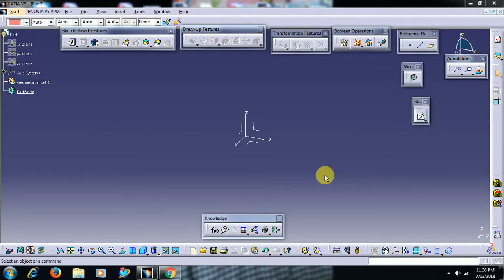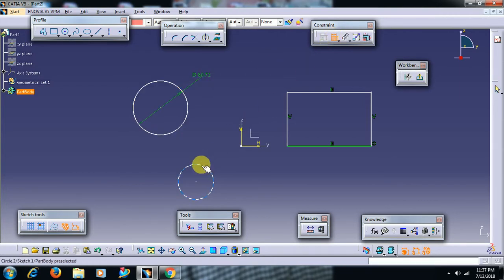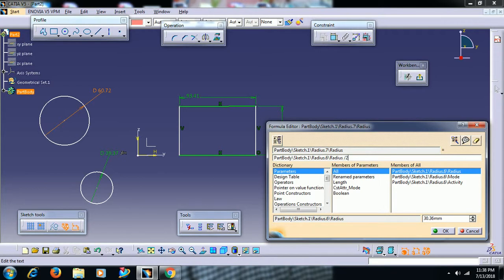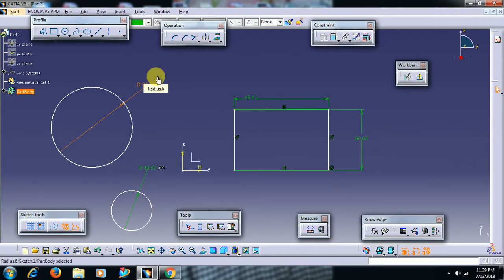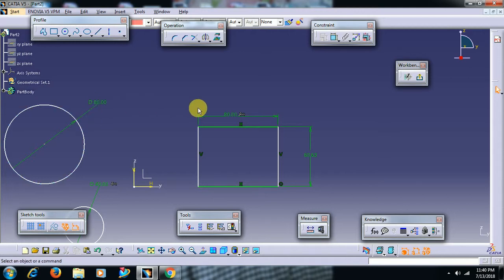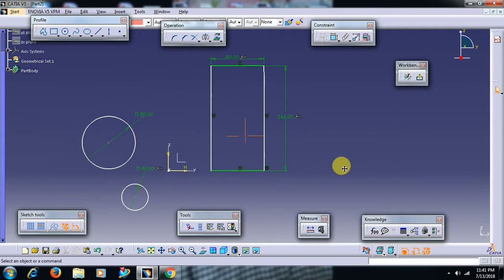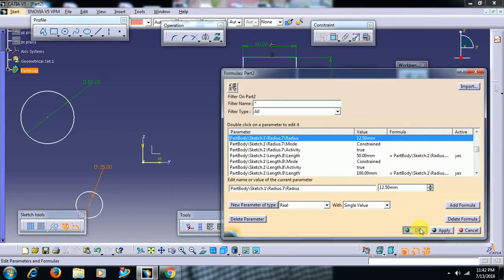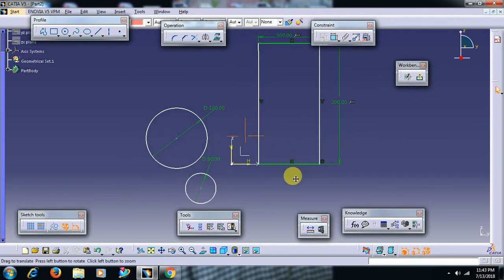CATIA V5 - SKETCHER - FORMULA COMMAND